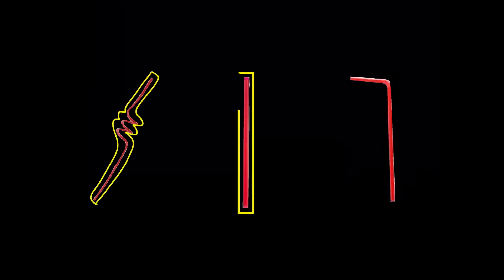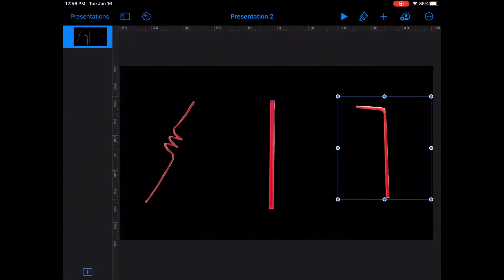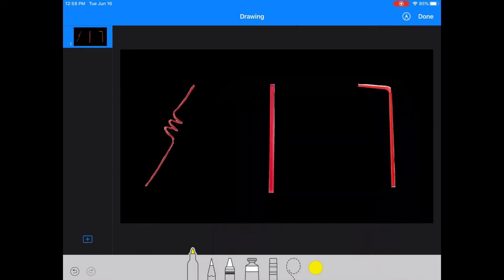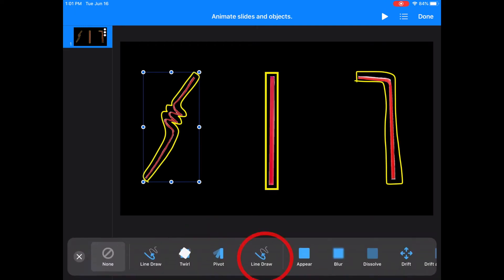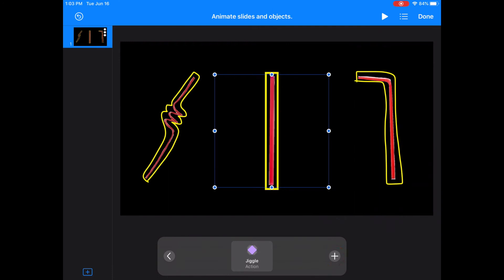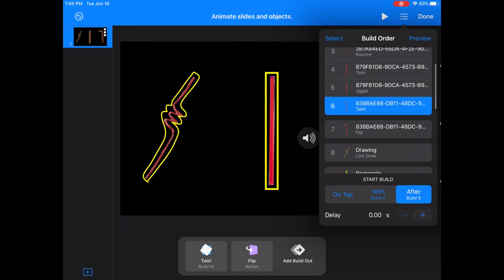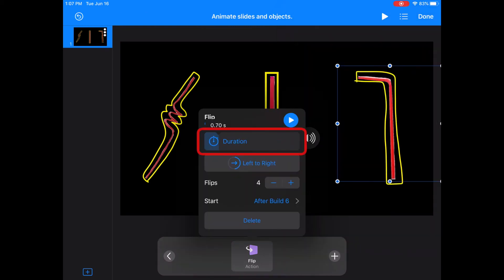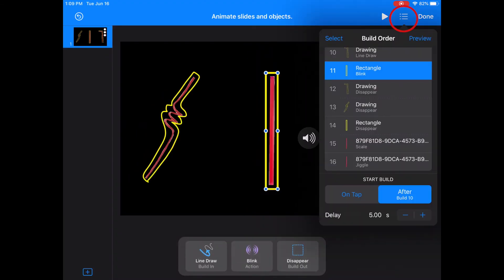Creating Keynote Presentations with Color Highlighting for Students with CVI on the iPad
Color highlighting timestamp: 3:40

This is an example of how to use the Keynote app on the iPad to create interest driven learning materials for students with CVI who understand 2D pictures. Learn how to use the drawing, shape, and animation features to create color highlight on pictures.
This video is for Teachers of Students with Visual Impairments and Parents of Students with Visual Impairments.
Color highlighting is a common way to draw attention to or compare the shape of objects for students with CVI.

Colleen Johnson
Teacher of Students with Visual Impairments (TSVI)
Washington State School for the Blind, Outreach Dept.